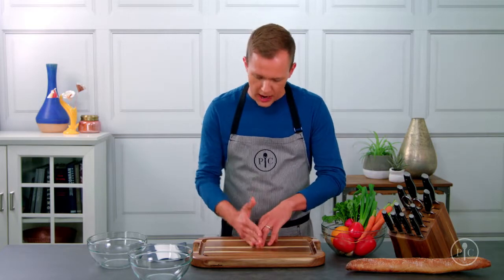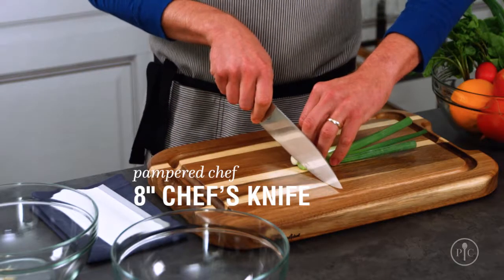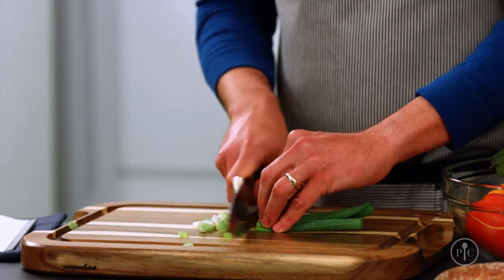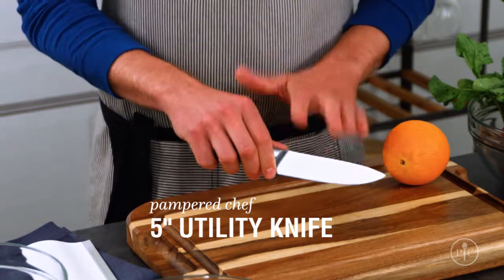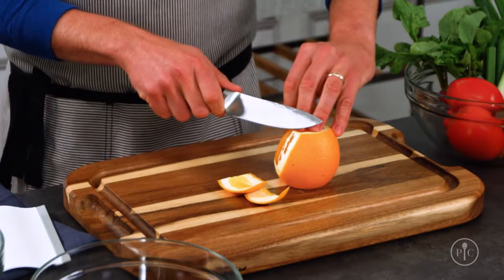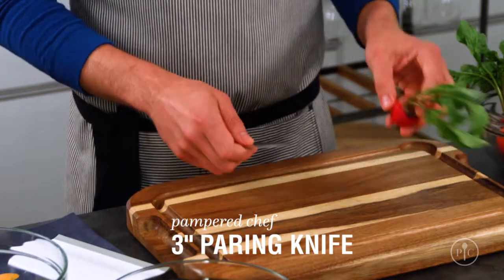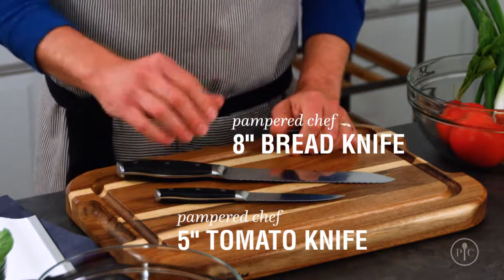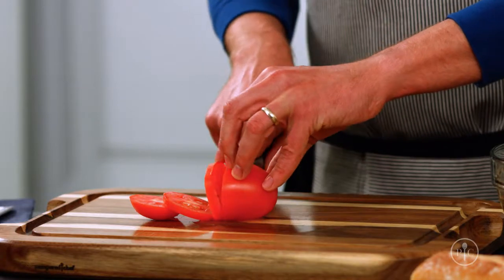How to choose the right knife for the job